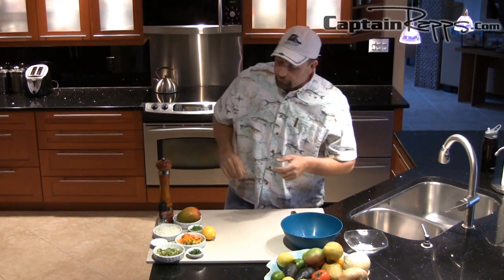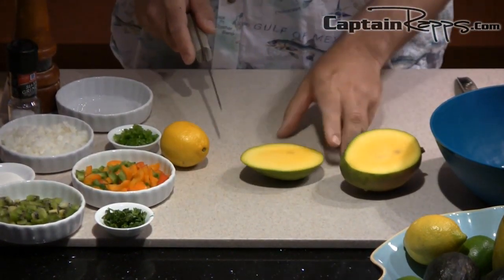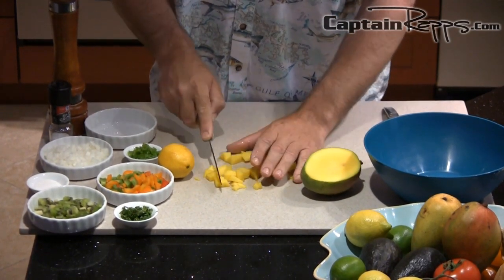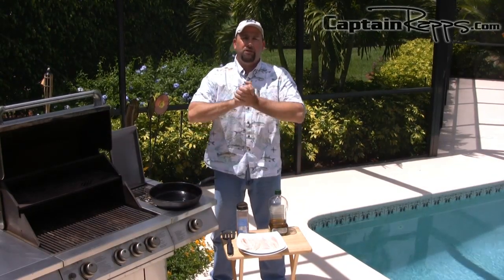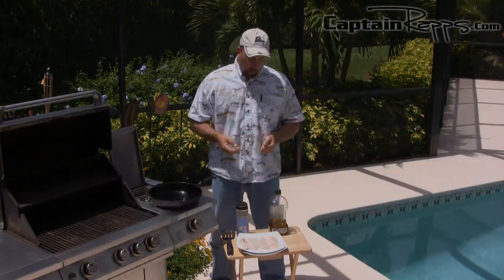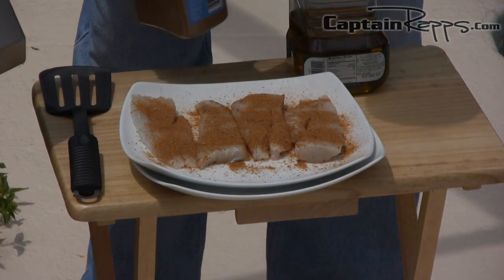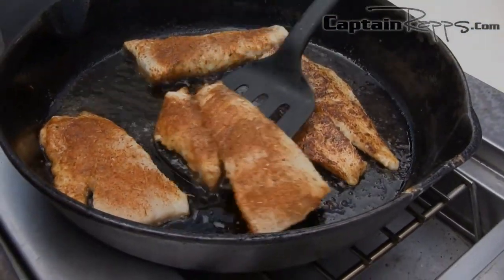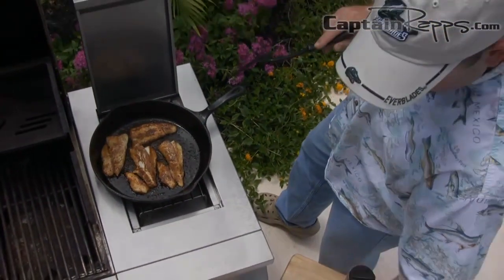Cooking Snapper with Chokoloskee and Everglades City Fishing Guide and Charter Captain Pete Rapps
Chokoloskee Guide and Charter Captain Pete Rapps shows his technique for cooking up some fresh caught Mangrove Snapper. This method using Fresh Mangrove Snapper with a homemade Mango fruit Salsa is absolutely awesome!

Be sure to book a charter with Captain Rapps for a great day fishing the Everglades City and Chokoloskee Area of the 10,000 islands of the Everglades National Park in Southwest Florida. You too can catch some fresh fish that you can easily cook at home by following my recipes & techniques in this video.